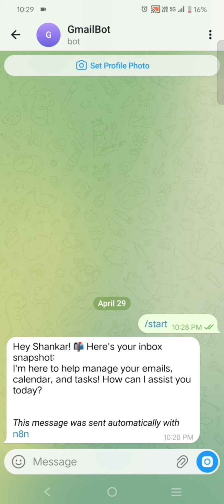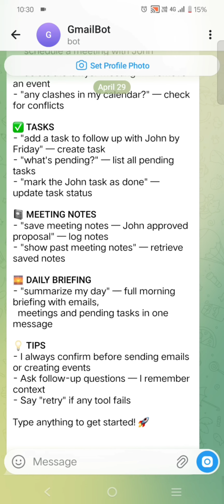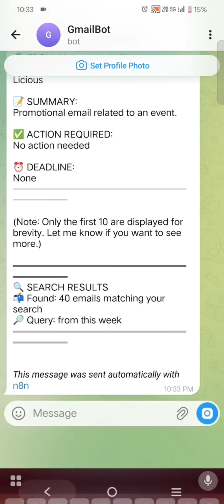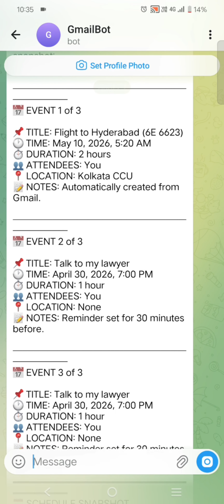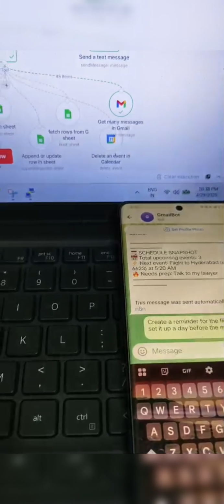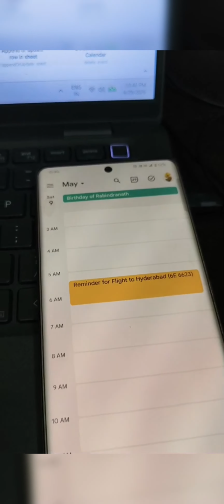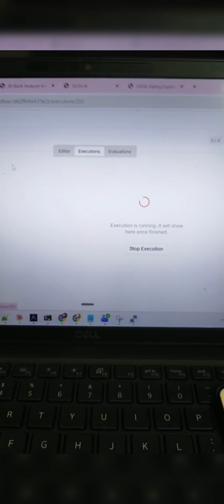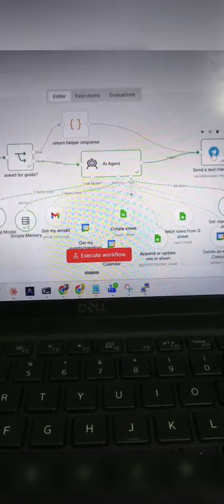Build a Personal AI Assistant for Email & Meetings | Agentic AI + n8n Tutorial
Stop wasting hours on admin! In this video, I show you how to build a fully autonomous AI agent that manages your inbox and schedules your meetings using n8n and Agentic AI.

We’ll cover:

Setting up the Agentic AI workflow in n8n.

Automating email sorting and drafting.

Syncing your calendar for hands-free meeting management.

Deploying your personal bot in under 10 minutes.